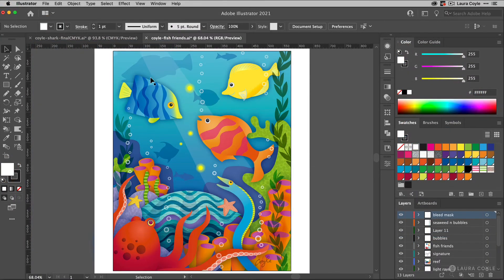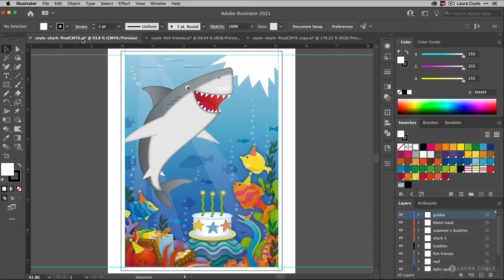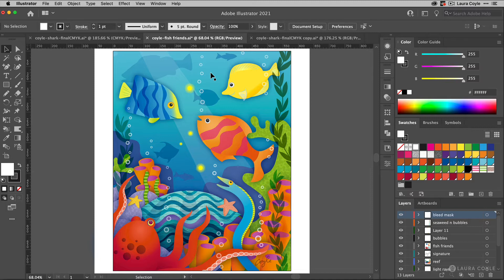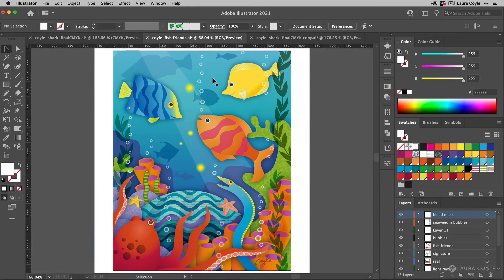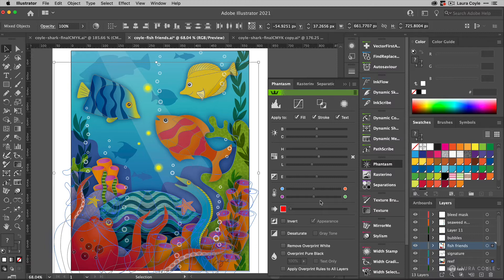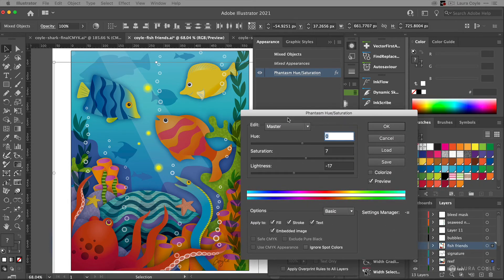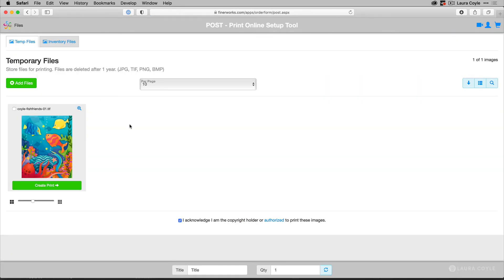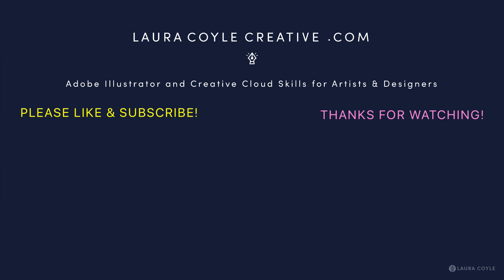How to get Great Color Art Prints from Finerworks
Get accurate color from your Adobe Illustrator files to print at Finerworks print on demand.
I convert a CMYK file to RGB in Illustrator using the Adobe RGB profile - then I make saturation adjustments using Phantasm from Astute Graphics - did it print with the colors I intended? Watch and find out!

✏️LINKS